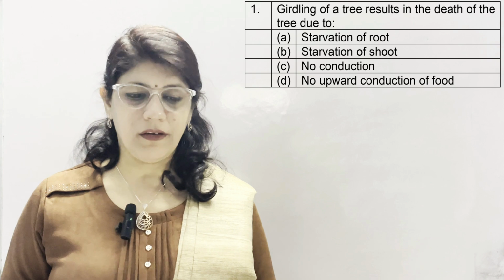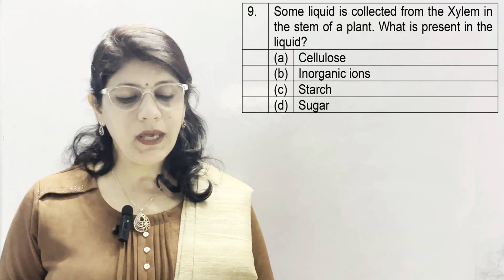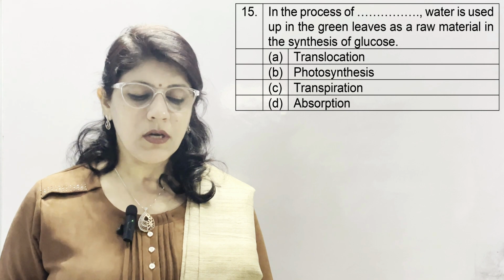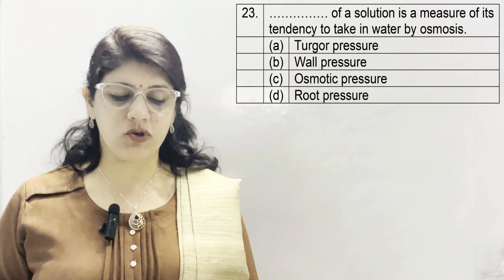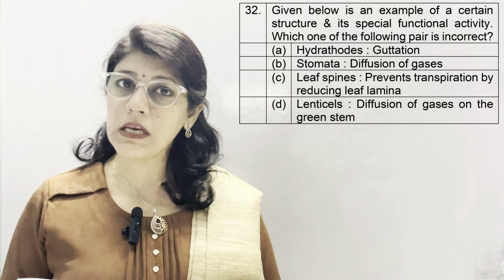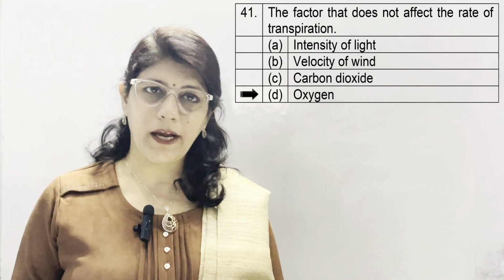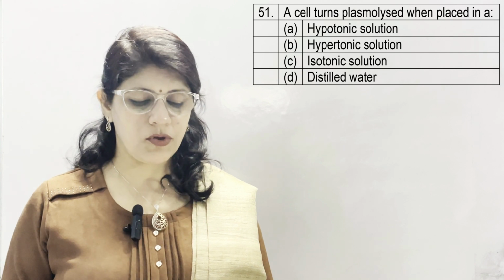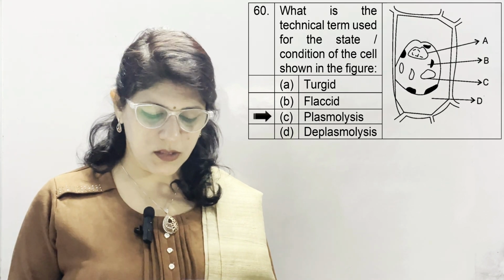TOP 60 MCQ UNIT 2 BIOLOGY | BASIC BIOLOGY | LAST MINUTE REVISION | ICSE BIOLOGY CLASS 10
Hi Viewers, I am Deepti Hans. In this video, I have discussed the top 60 most frequently asked MCQ's from the Unit  PLANT PHYSIOLOGY for Class 10th ICSE Biology Board Examination Preparation.

I take Group/Individual coaching for students of Class 8th, 9th and 10th from both CBSE as well as ICSE background for ALL SUBJECTS in Offline (Sector-56, Gurgaon, Haryana) as well as Online mode.